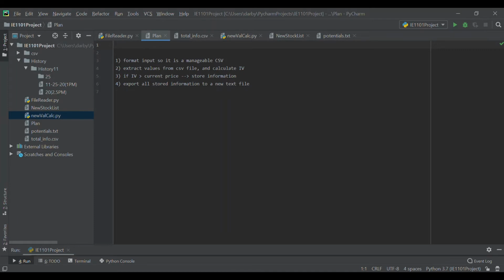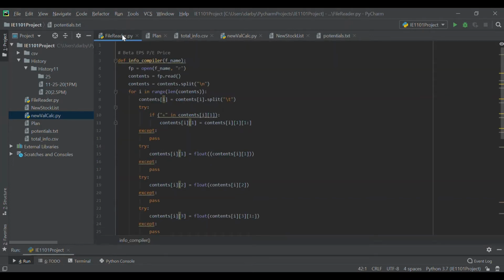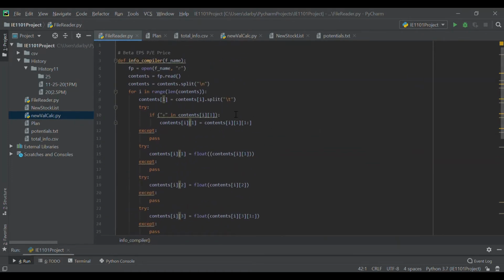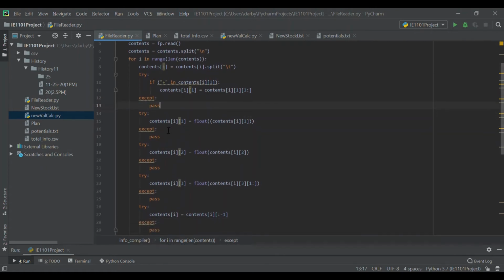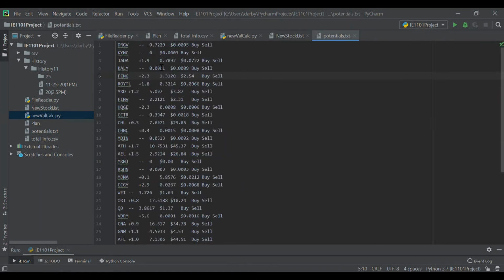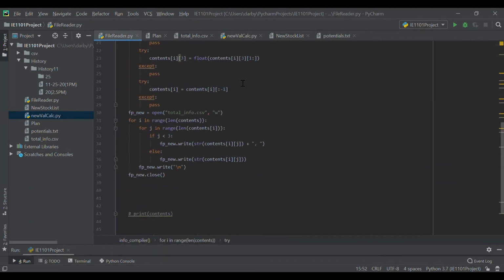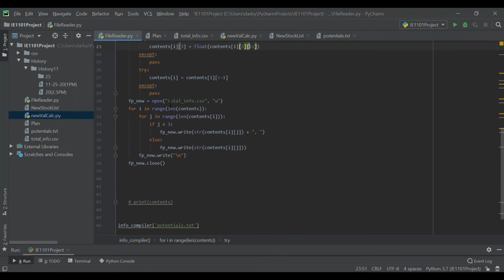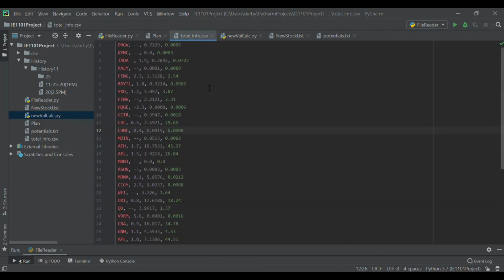Build A Stock Prediction Program (New 2021)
BASIC AUTOMATED STOCK VALUATION: Long-Term Stock Investment Strategy in Python! (New 2021) Part 1

In this video I prepare unformatted, raw data for automated stock valuation in python. If this video gets enough feedback, I will make a similar/better version using the output from Yahoo Finance so that the project is more widely accessible. This video is for fun/education, so if you lose your money, its not my fault. Leave a comment of any trading tips or project ideas.

Welcome to a Python for Finance. We're going to run through the basics of importing financial (stock) data into Python. From here, we'll manipulate the data and attempt to come up with some sort of system for investing in companies. I assume you know the fundamentals of Python, but will try to be as simple as possible. If at any point you are stuck in this series or confused on a topic or concept, feel free to ask for help and I will do my best to help.